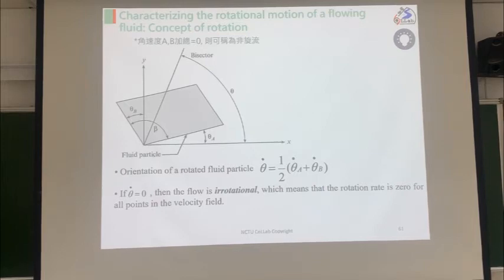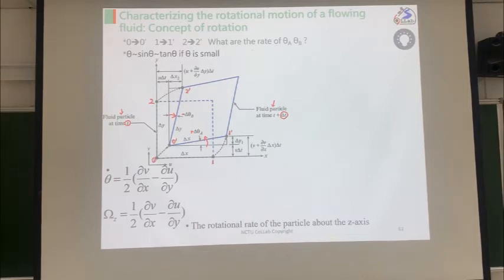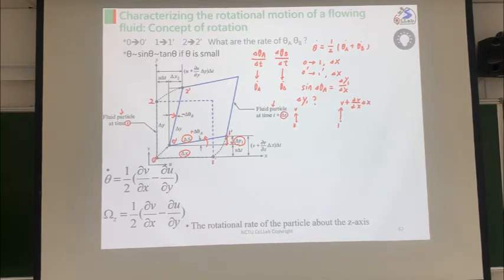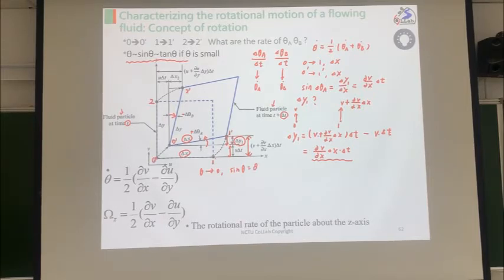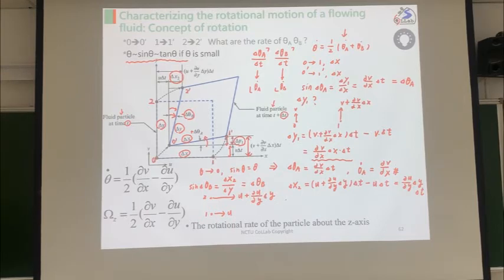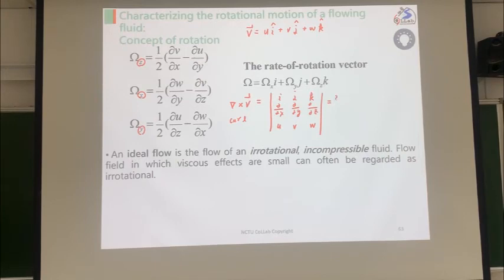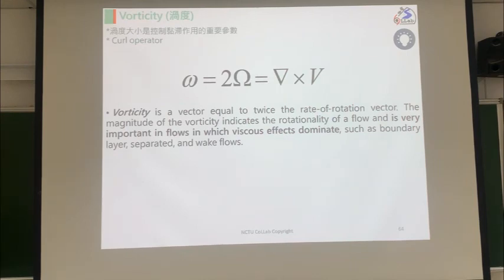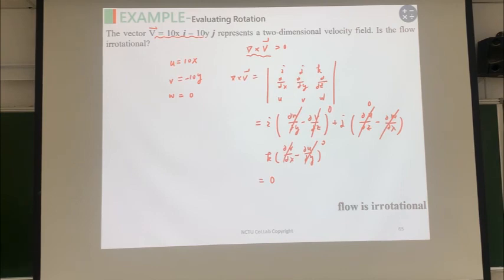FluidMechanics-Ch4.The_Bernoulli_EQ_and_Pressure_Variation (VII)